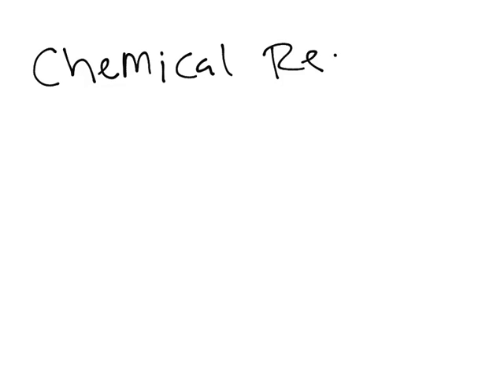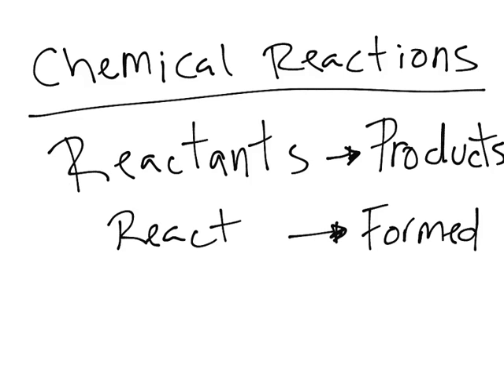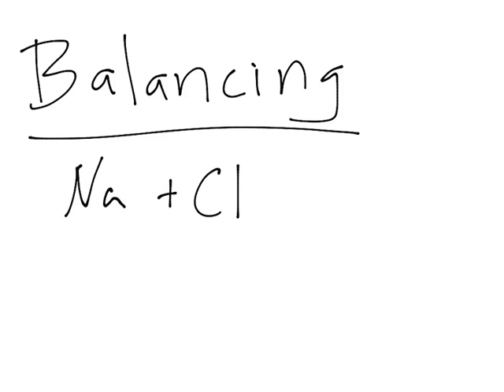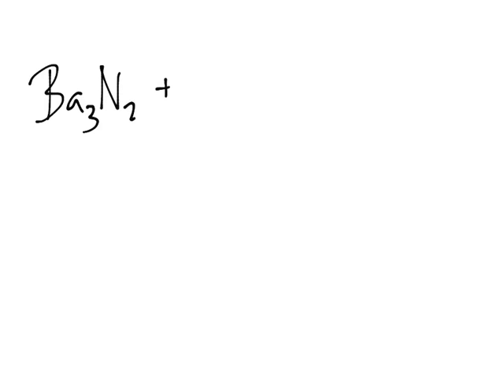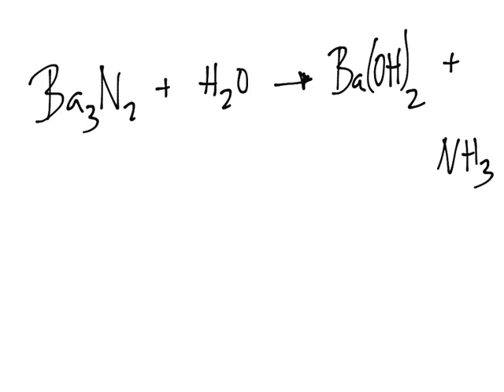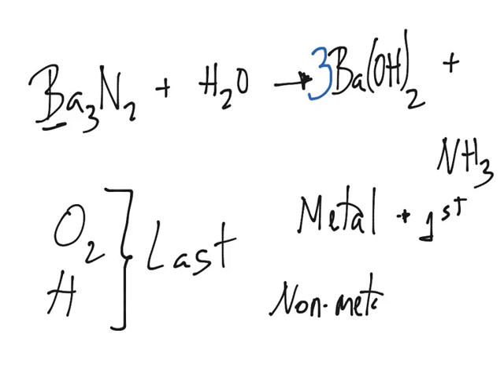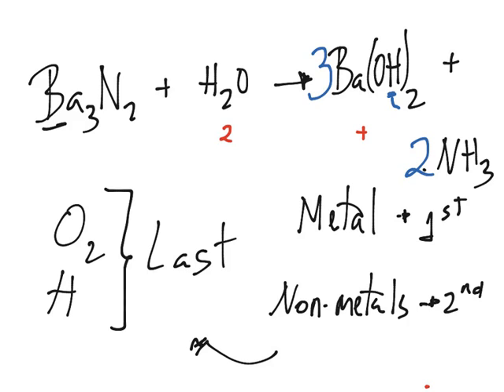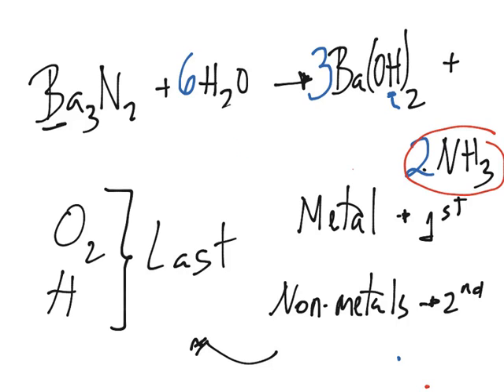Balancing Chemical Reactions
In this video I will show you how to balance chemical reactions.